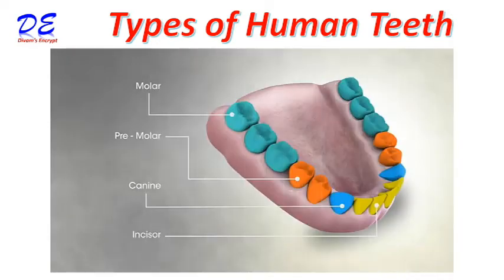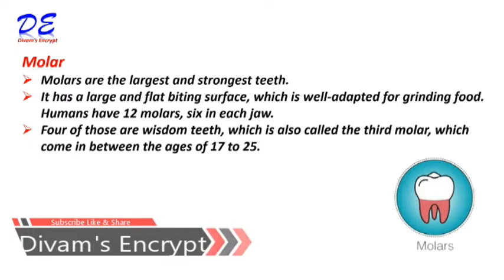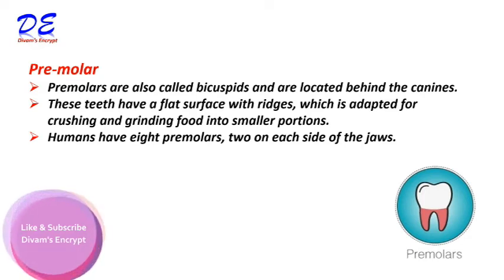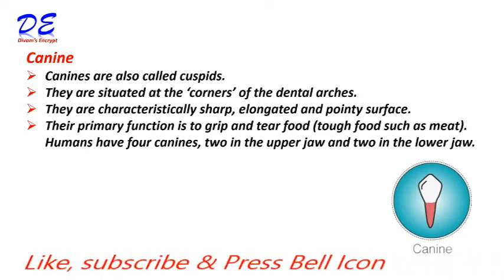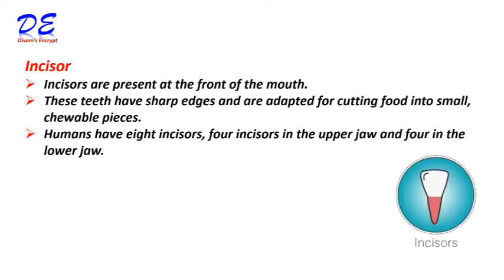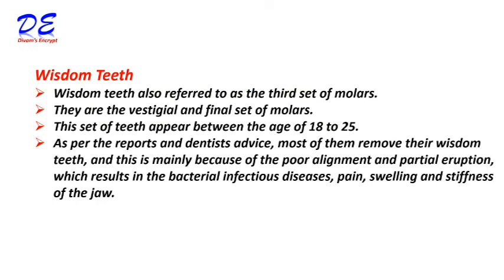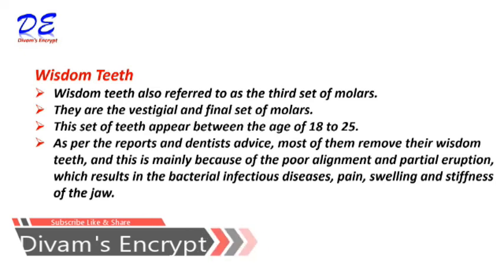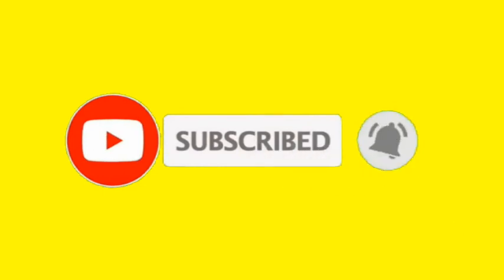Types of Human Teeth | Molar |Premolar |Canine | Incisor |Function of Human Teeth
Hello Friends,
In this video I have explained different types of human teeth and its function.
There are mainly four types of human teeth such as molar, premolars, canine & incisors.
Hope you will find the video very informative.
My other video link are appended here.